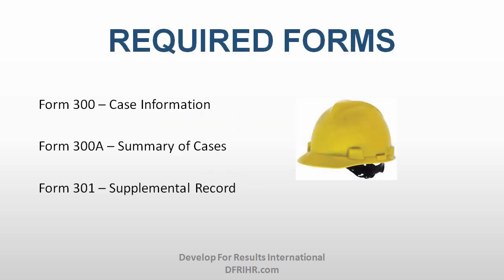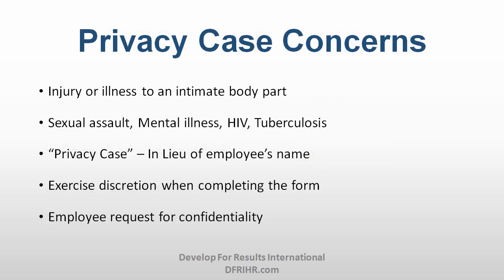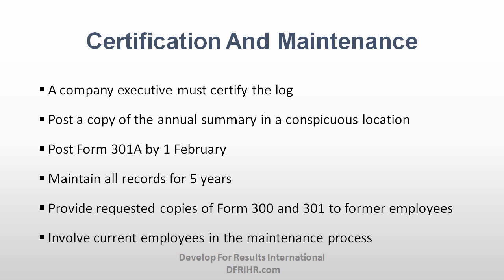OSHA 300 LOG